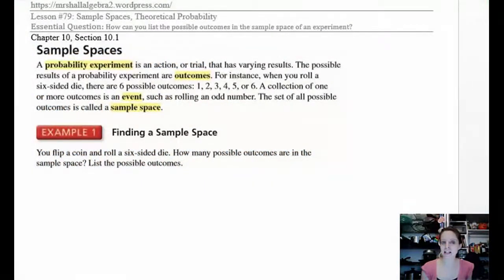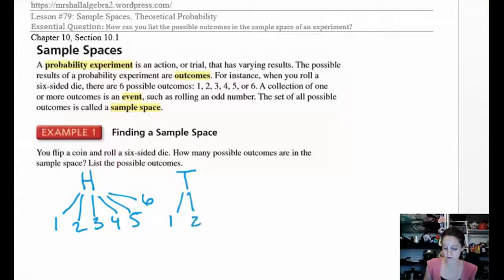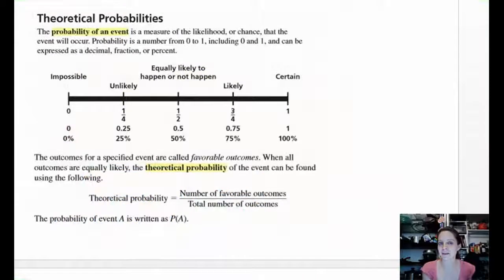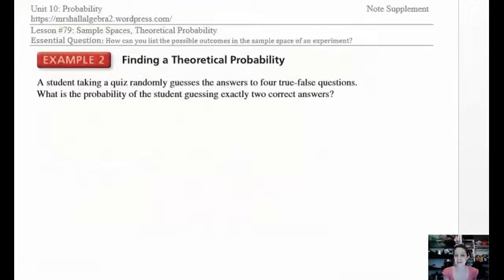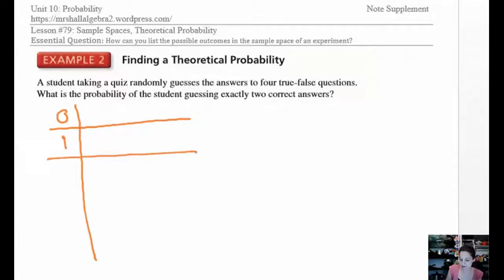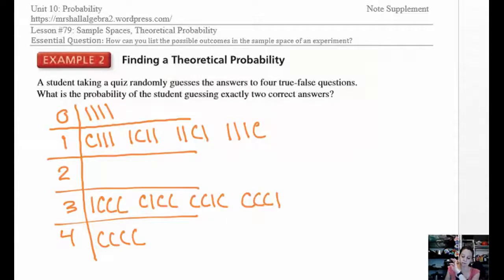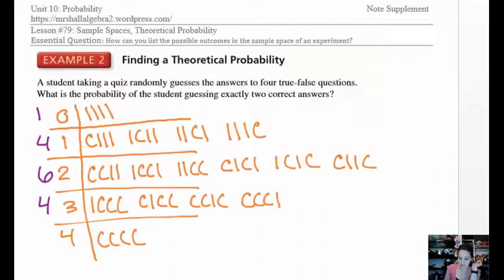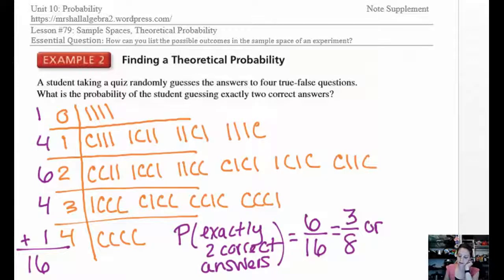Lesson #79: Sample Spaces, Theoretical Probability